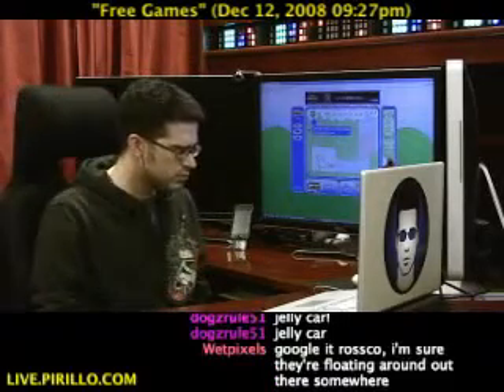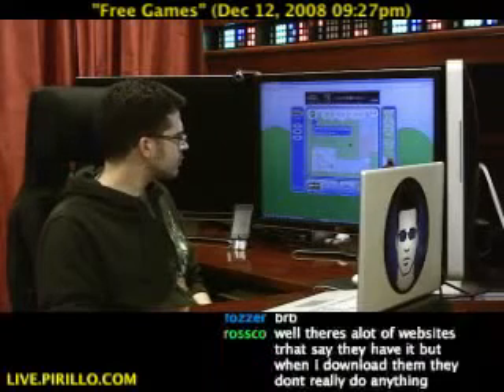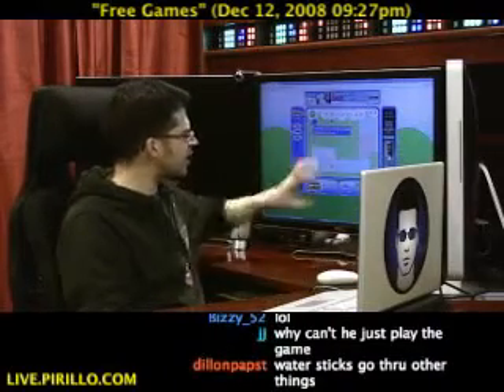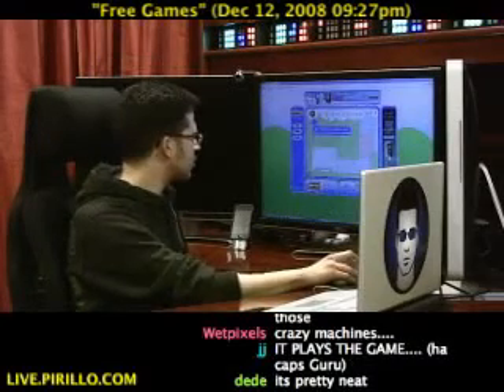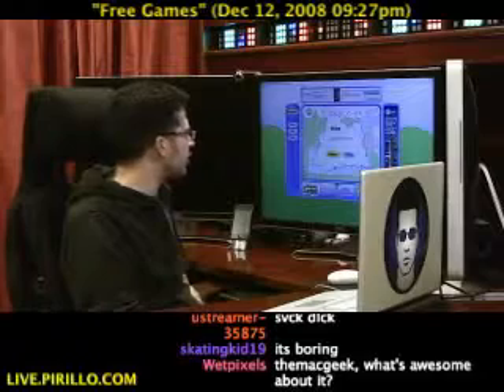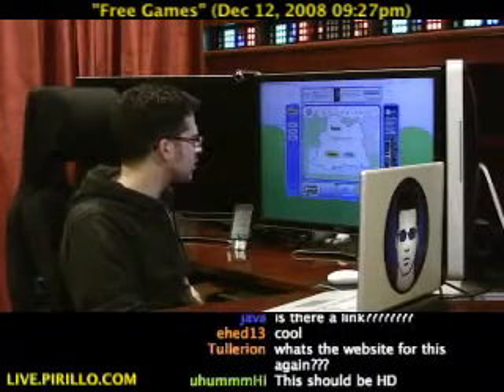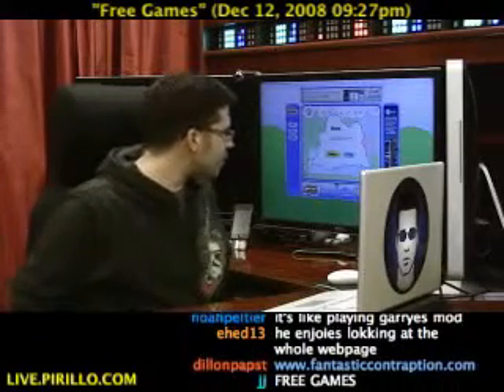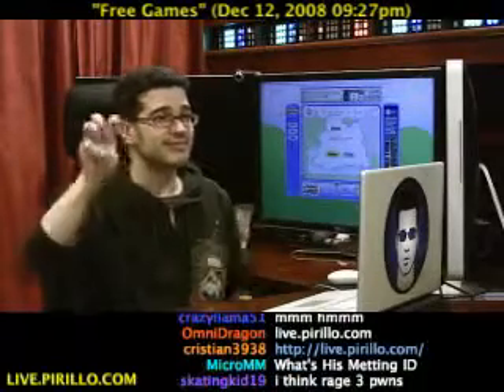Is Physics Fun?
- We've talked about cool Physics-type utilities that are fun, such as OE Cake. Did you even realize how much fun Physics can be? There's a new application that takes fun with Physics to a whole new level. Distributed by Tubemogul.